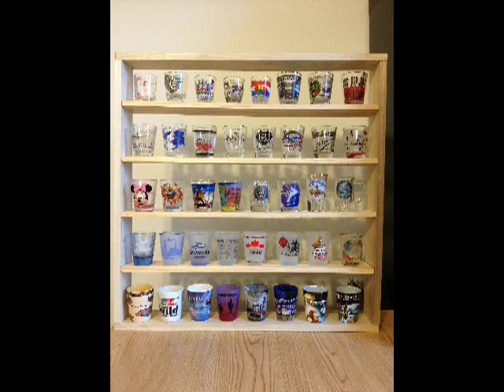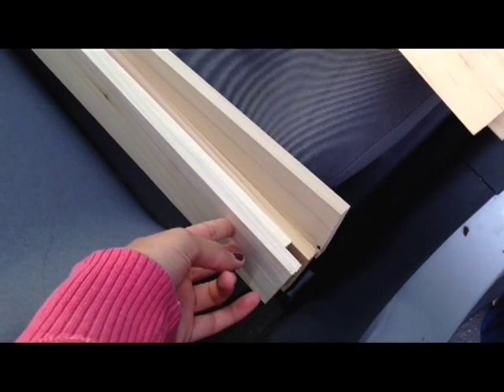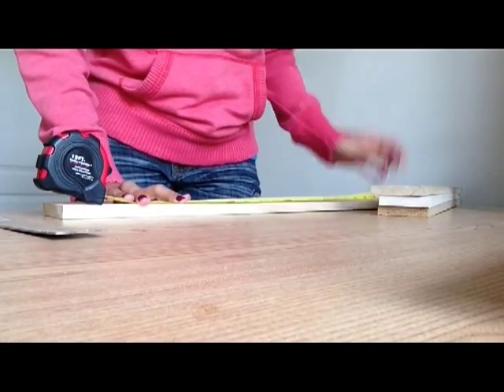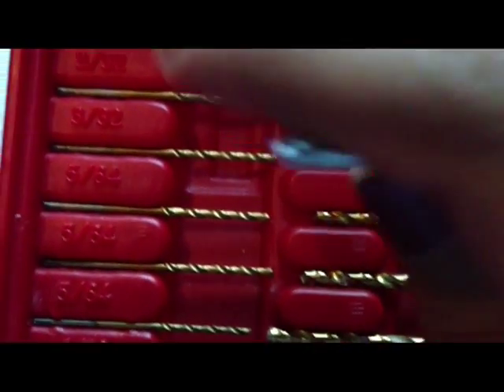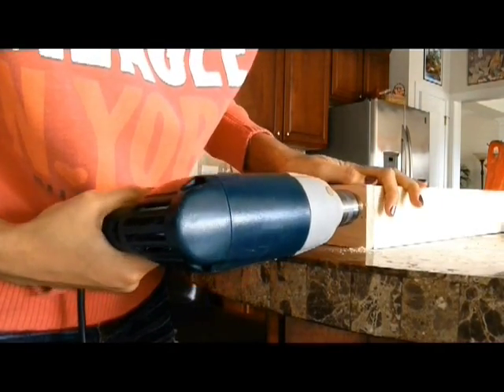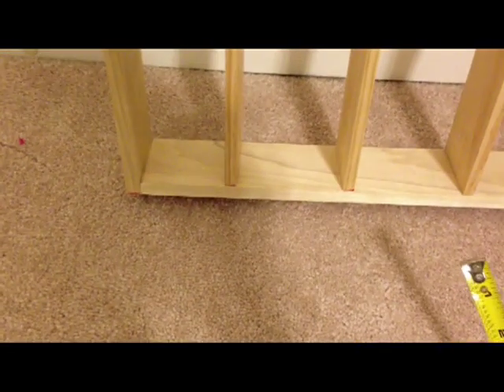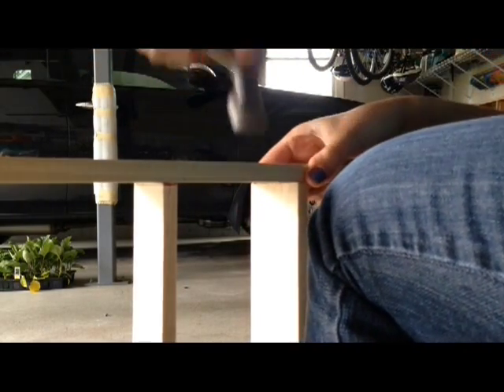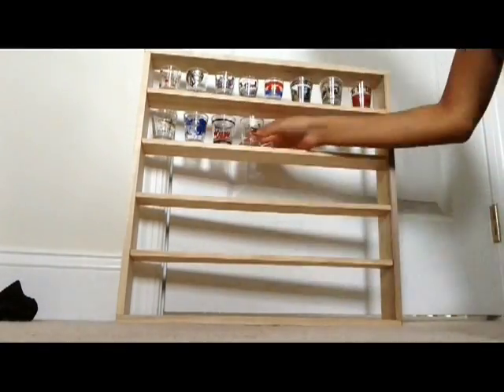Shelf for Shot Glasses